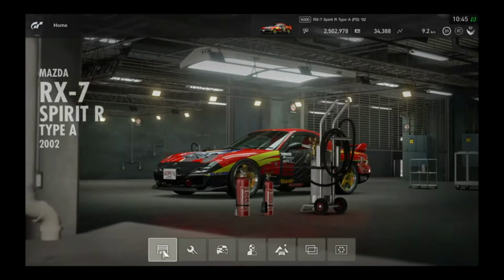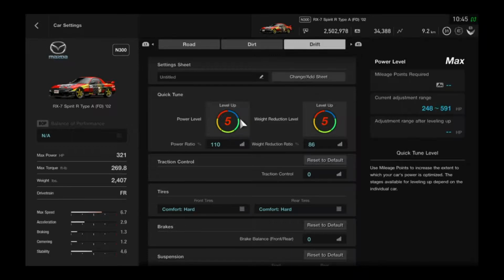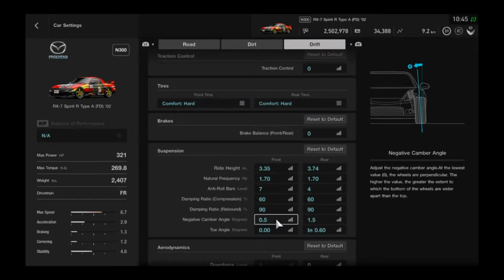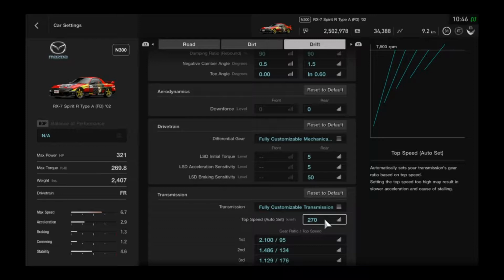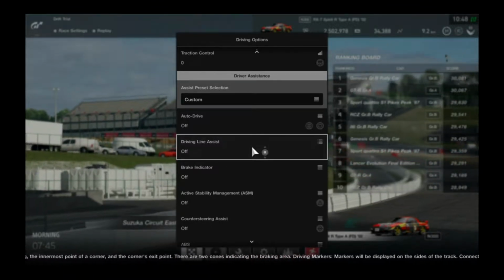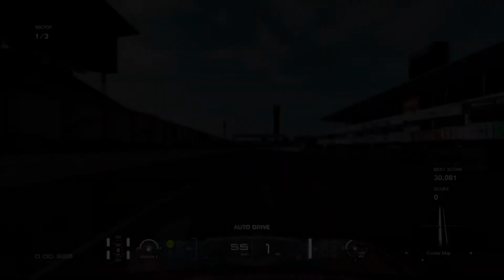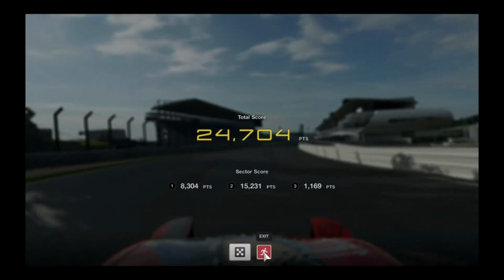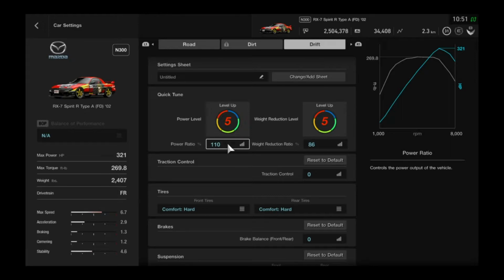Gran Turismo Sport Mazda RX-7 FD3S Drift Build Setup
In this episode of Gran Turismo Sport I present to you a Mazda RX-7 drift build that you can quickly and easily setup and use.

Did you like or hate the video? Leave a like no matter your stance on this video. Leave a comment about the video of how to improve my content or request.

STARS - Re-Tuned by HAL (DDR Edition)

If you made it this far down you're a real trooper congratulations. here have a W for your time :).